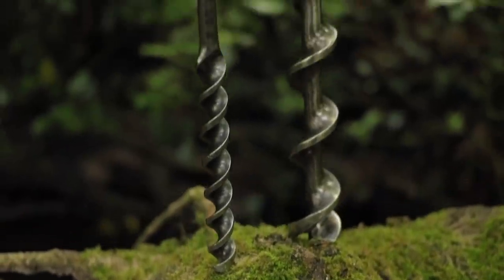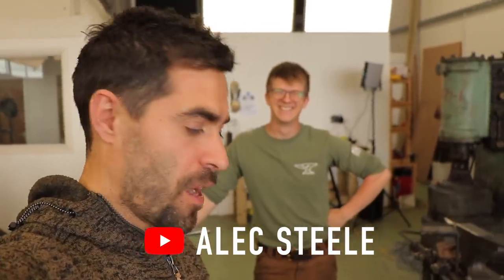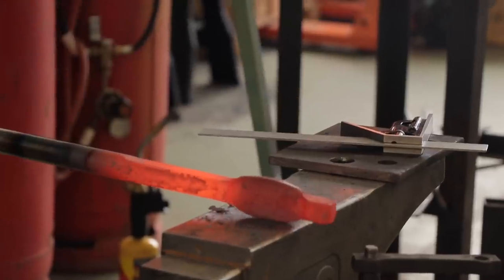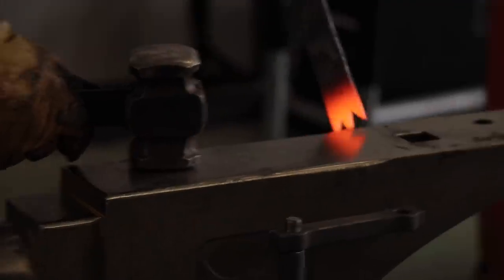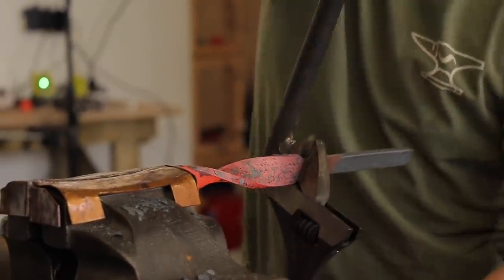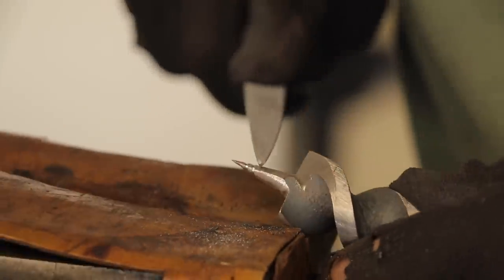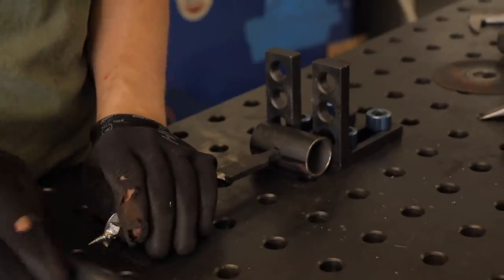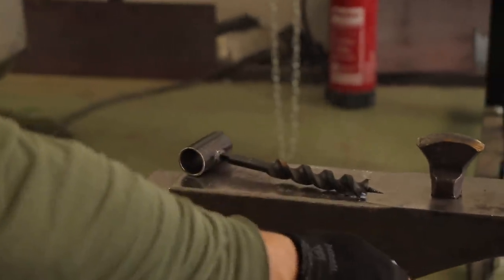Can Alec Steele Help Make This?!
Join me as I get some help from blacksmith youtuber Alec Steele! I ask Alec if he can forge a barrel eye scotch auger which I use for some of my big bushcraft builds.